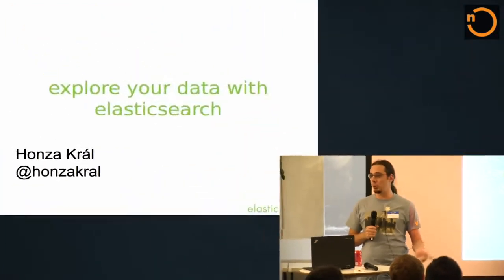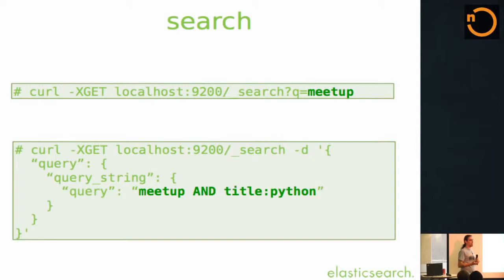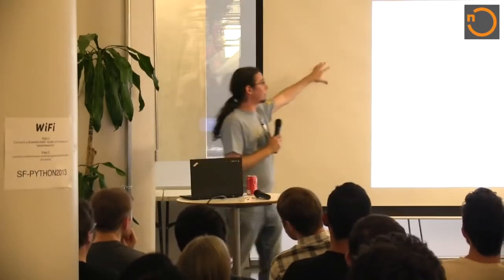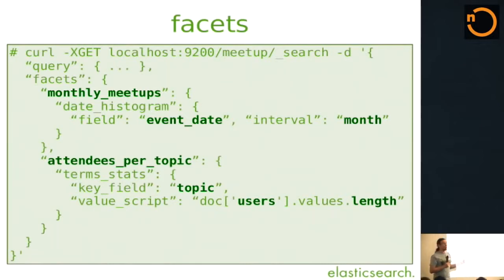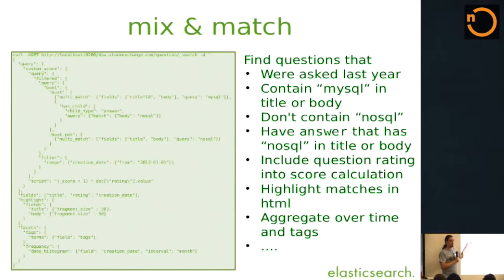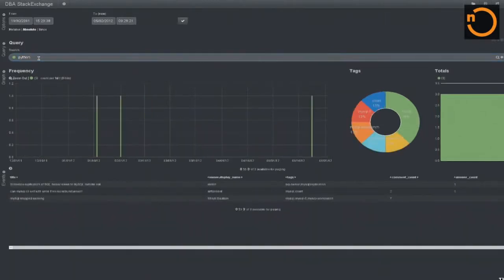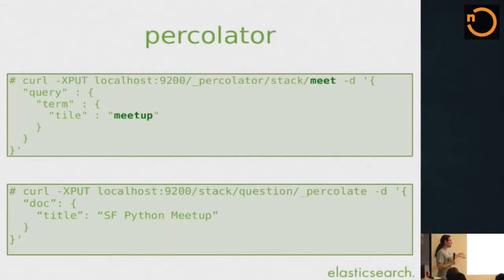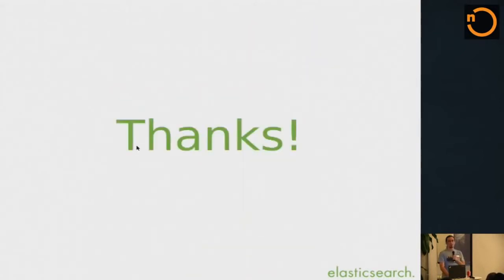Explore Your Data with Elasticsearch 2